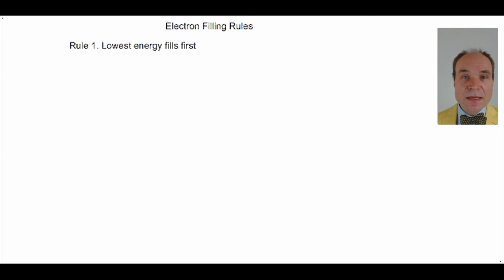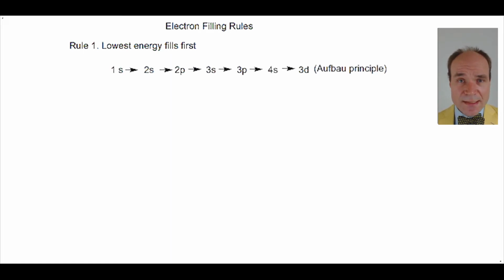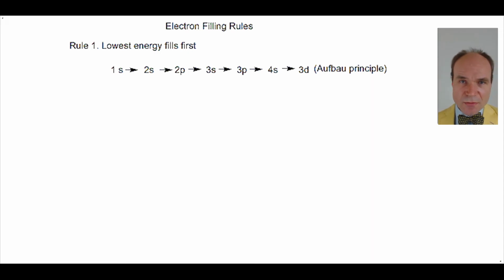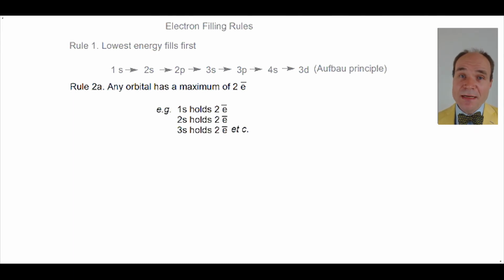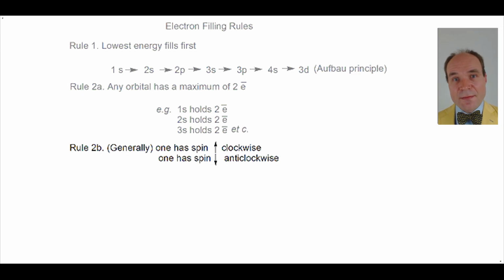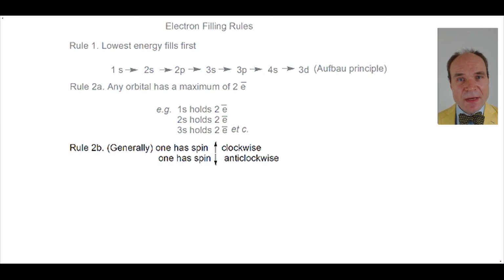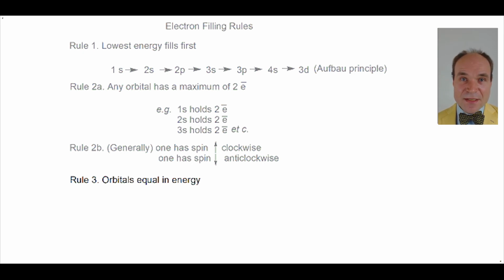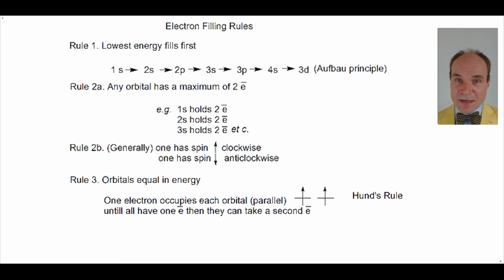Electron Orbital Filling Rules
As there are more electrons with the atom their inclusion follows electron filling rules. The Aufbau principle states that the lowest energy orbital is filled first, increasing in shells. Any orbital can have up to two electrons, each travelling in opposite directions. Hund’s rules states that where orbitals are of equal energy each has one electron before any have two electrons.